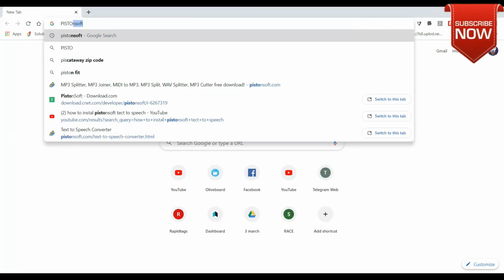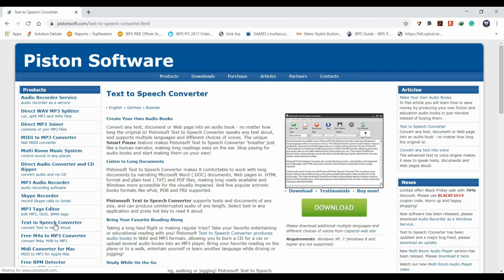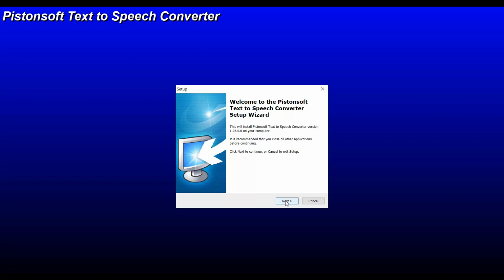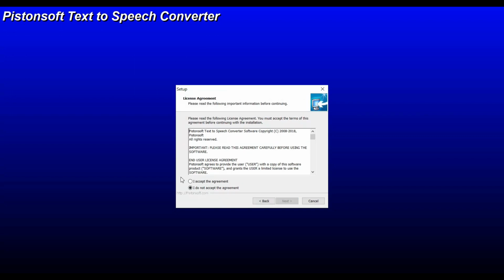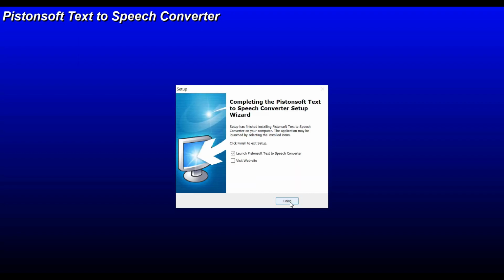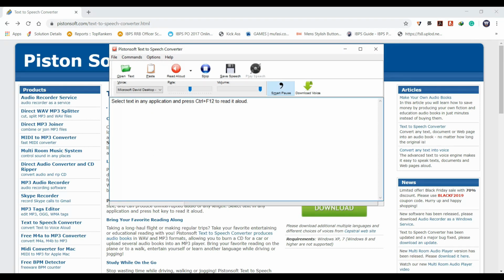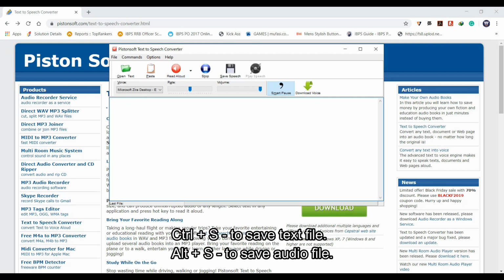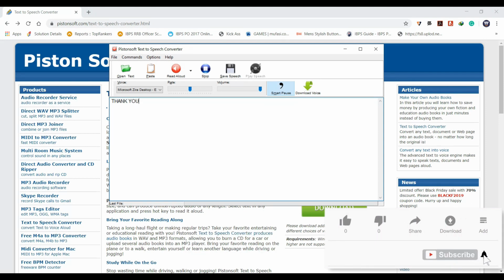Convert Text to Human Voice || TTS || Human voice sounding in PC.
How to convert text to voice in PC?
Here we have used Pistonsoft_software to convert the text to human-sounding voice |Narrator voice | speech in PC. It is used mainly for youtube videos.

Expecting more videos in the future. Thanks in advance.